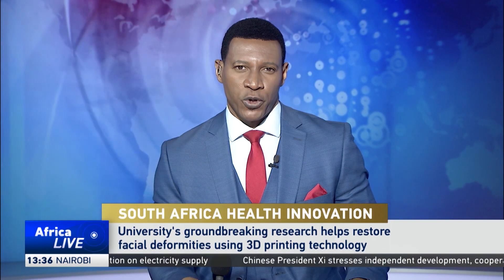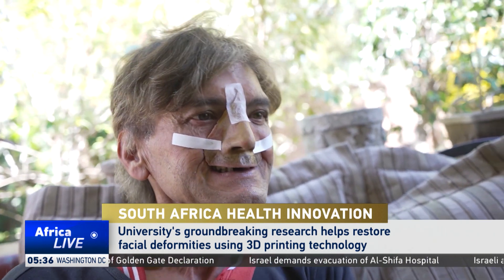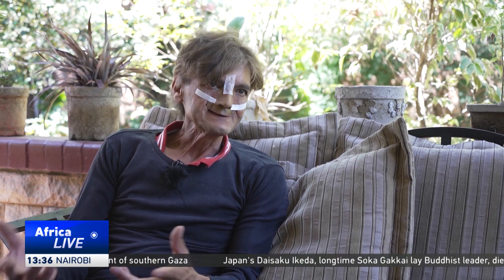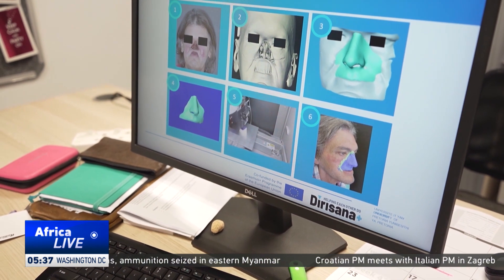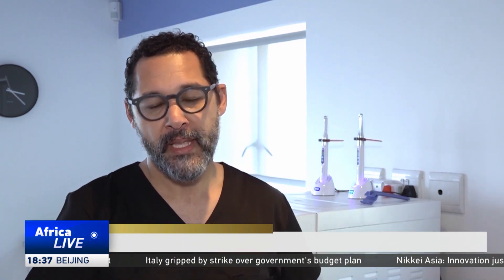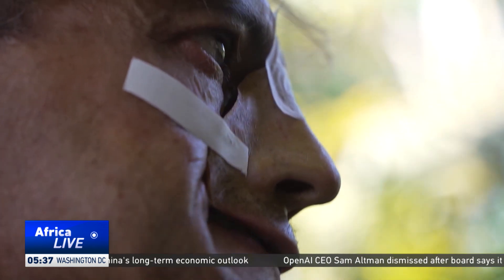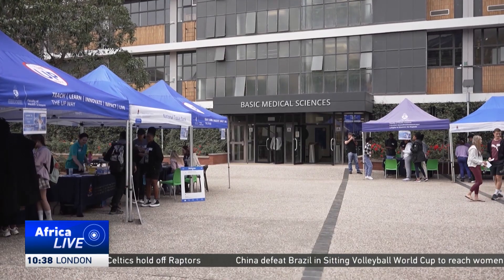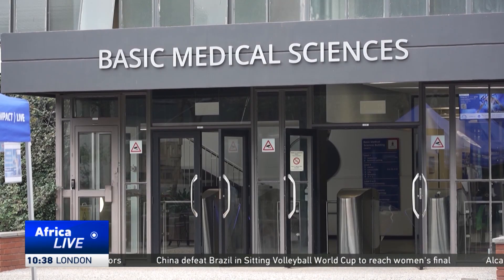University's groundbreaking research helps restore facial deformities using 3D printing technology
South Africa's University of Pretoria has made a major breakthrough in facial reconstructive surgery. The university created the first nasal prosthesis for a recovering cancer patient using 3D printing technology. Experts say it will help doctors treat cancer and other trauma patients quicker.